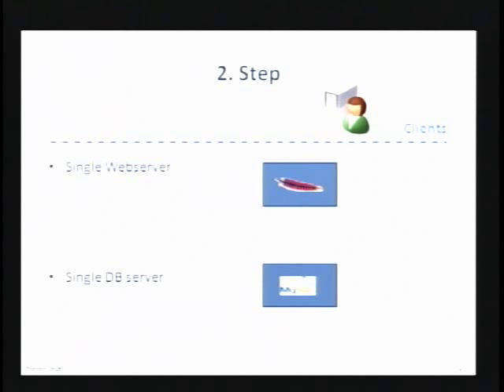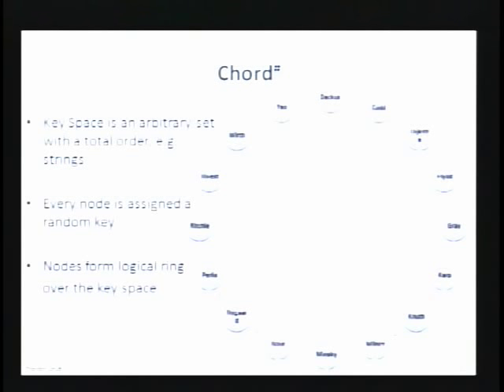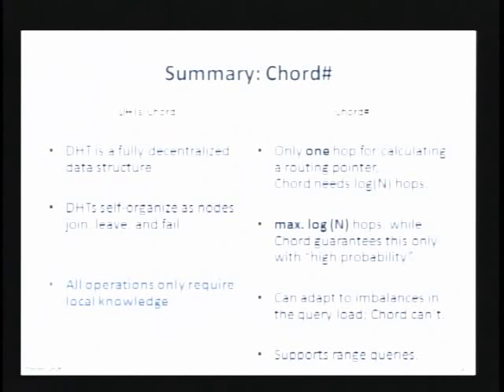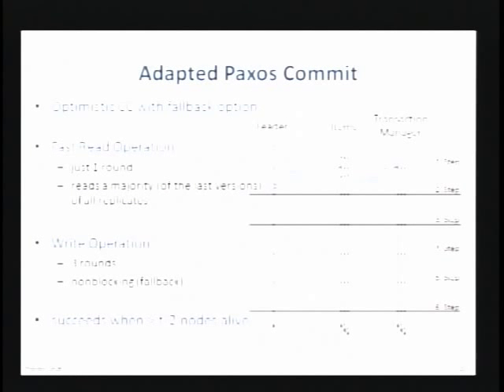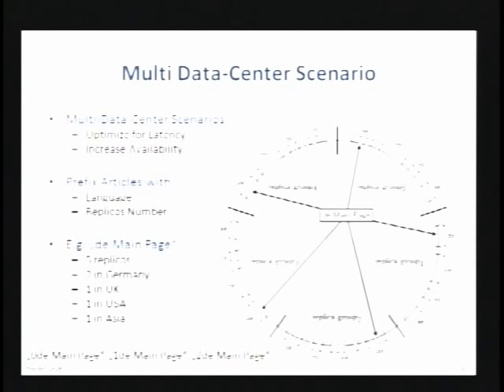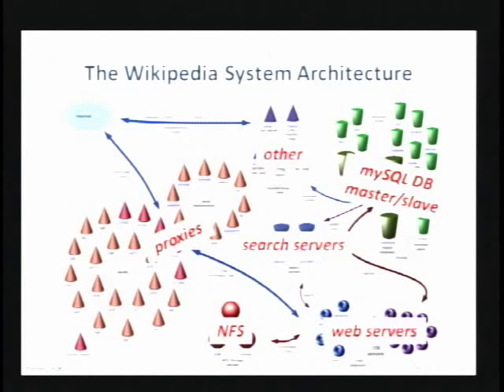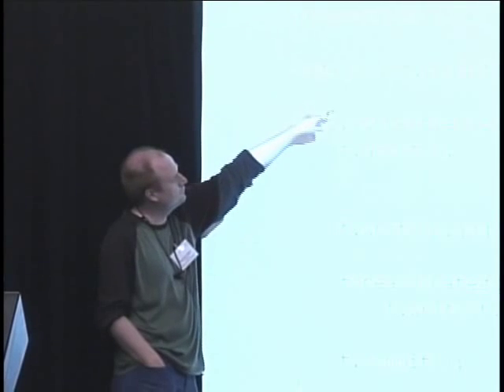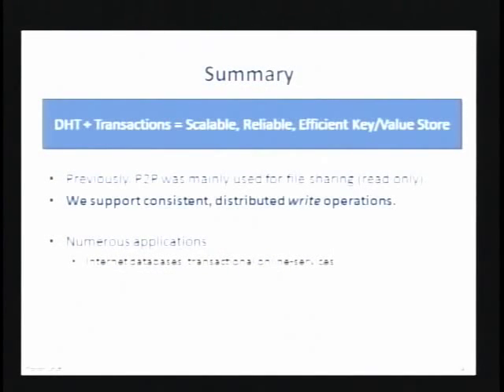Seattle Conference on Scalability: Scalable Wikipedia with E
ABSTRACT

IGlobal online services at Amazon, eBay, Myspace, YouTube, or Google serve millions of customers with tens of thousands of servers located throughout the world. At this scale, components fail continuously and it is difficult to maintain a consistent state while hiding failures from the application.  Peer-to-peer protocols provide availability by replicating services among peers, but they are mostly limited to write-once/read-many data sharing. To extend them beyond the typical file sharing, the support of fast transactions on distributed hash tables (DHTs) is an important yet missing feature.

We will present a distributed key/value store based on a DHT that supports consistent writes. Our system comprises three layers:

- a DHT layer for scalable, reliable access to replicated data,
- a transaction layer to ensure data consistency in the face of concurrent write operations,
- an application layer with an extremely high access rate.
For the application layer, we selected a distributed, scalable Wiki with full transaction support. We will show that our Wiki outperforms the public Wikipedia in terms of served page requests per second and
we will discuss how the development of the distributed code benefited from the use of Erlang.

This is joint work of Zuse Institute Berlin and onScale solutions GmbH.

Speaker: Thorsten Schuett, Zuse Institute Berlin
Thorsten Schütt is a senior researcher with the Zuse Institute Berlin (ZIB) and a co-founder of onScale solutions GmbH. He received a CS diploma with distinction in 2002 from the Technical University Berlin. Since then he works as a research staff member in the Computer Science Research Department at ZIB and participates in several EU projects like GridLab, XtreemOS and Selfman. He is the principal system architect of the scalable, transactional key/value store at ZIB. His research interests include distributed data management, scalable grid systems, p2p algorithms and self-managing transactional
storage systems.